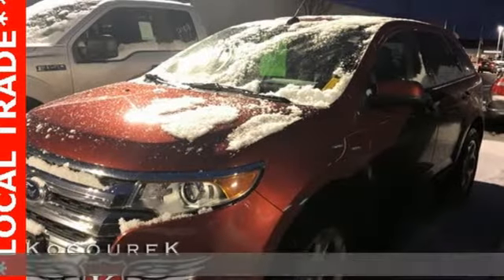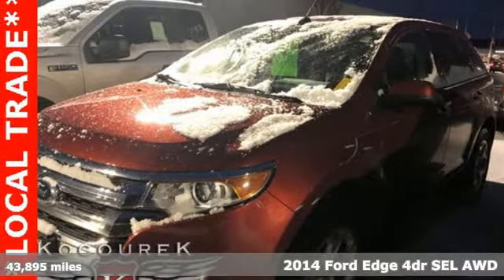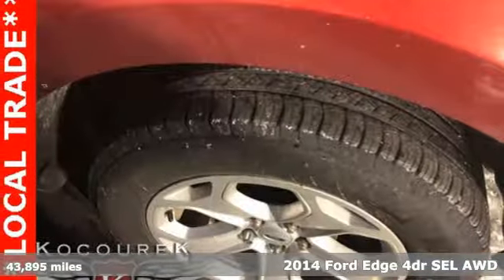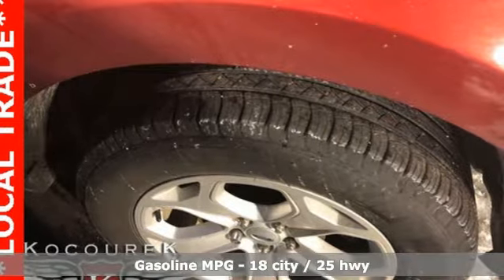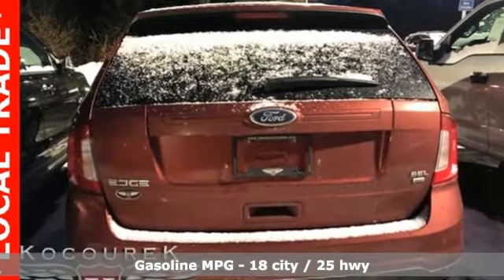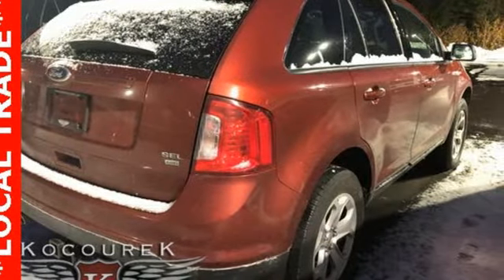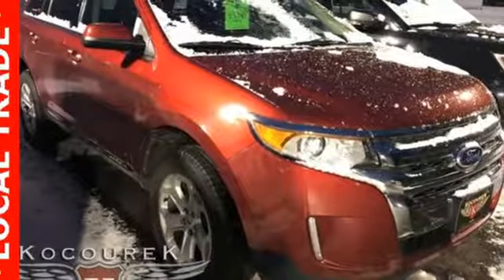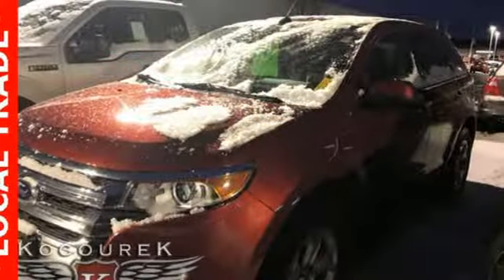Used 2014 Ford Edge Wausau, WI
Year: 2014
Make: Ford
Model: Edge
Trim: SEL
Engine: 3.5L V6 Ti-VCT
Transmission: 6-Speed Automatic with Select-Shift
Color: Red
Interior: Charcoal Black
Mileage: 43895
Stock #: 0472G
VIN: 2FMDK4JC6EBA74407
Red 2014 Ford Edge SEL 4D Sport Utility LOCAL TRADE, Keyless Entry, * Power Locks *, * Power Windows *, * Cruise Control *, Brake assist, Electronic Stability Control, Equipment Group 200A, Four wheel independent suspension, Power driver seat, Rear Parking Sensors, Split folding rear seat, SYNC w/MyFord Communications/Entertainment System, Traction control. Odometer is 17613 miles below market average! 3.5L V6 Ti-VCT AWDbrbrAwards:br * JD Power Initial Quality Study (IQS) * 2014 KBB.com Brand Image Awards

Address:
2727 North 20th Ave